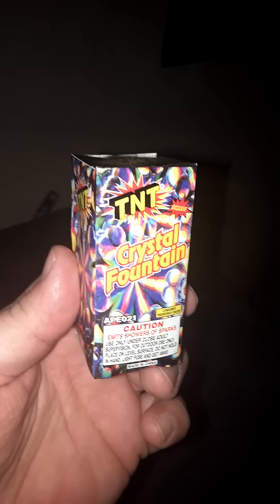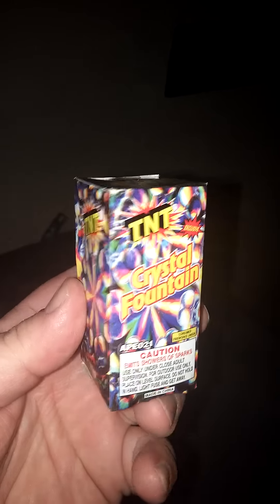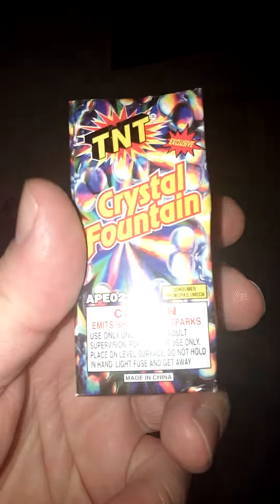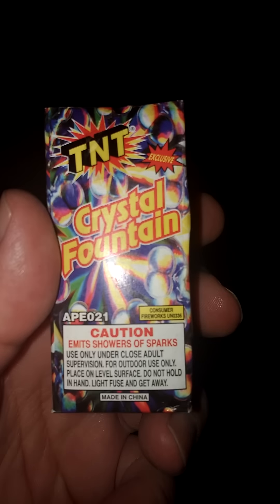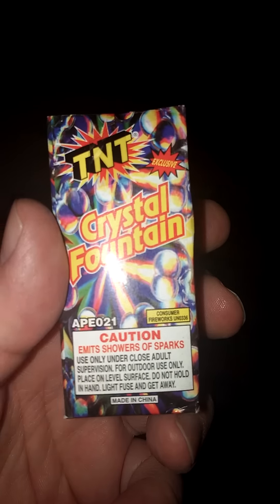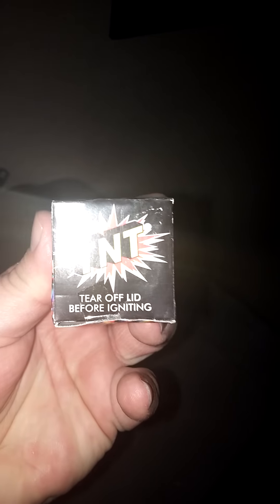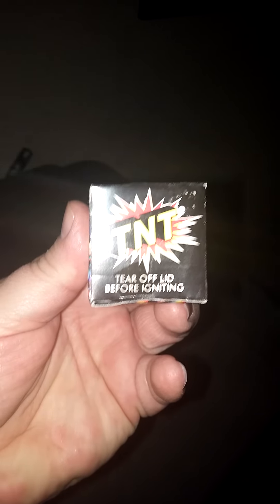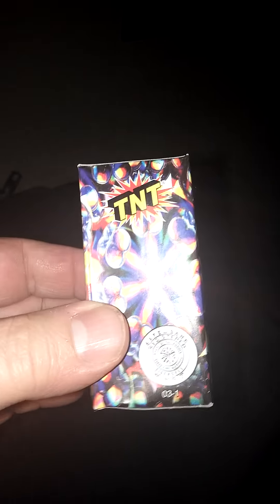Crystal Fountain - TNT Fireworks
The Crystal Fountain by TNT Fireworks is another item that is normally located in their safe & sane assortments and it a great starter to any backyard firework show. This fountain will remind you it means business. Check out my demo and thanks for all of your support!

Remember to "Live to Win" everyday.

BBQqqqqqqqqqqqqqqqqqqq. !